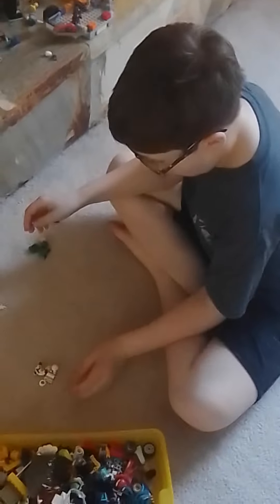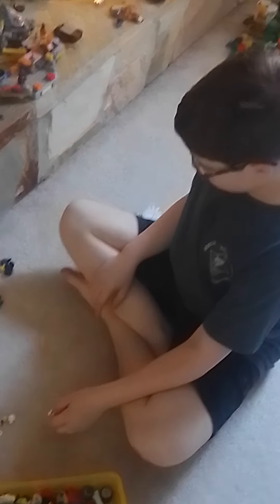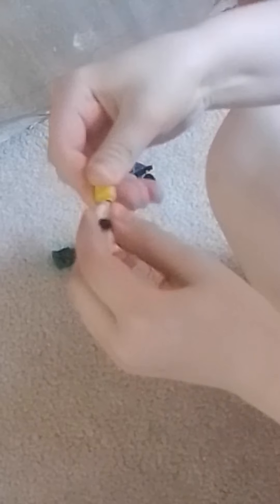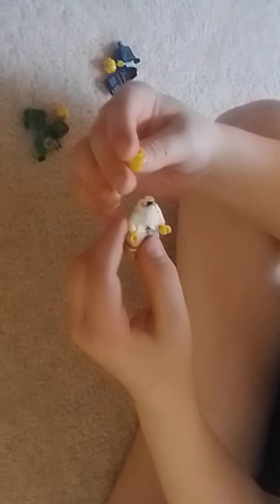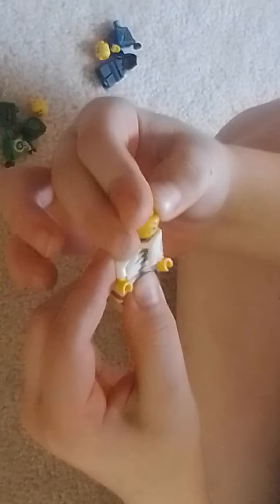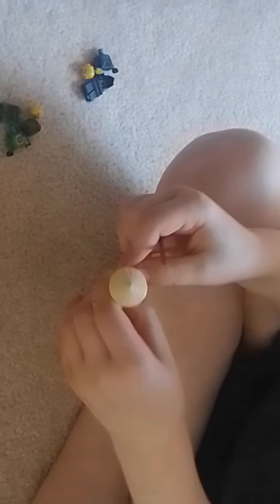How to build Lego Ninjago mini figures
Building the resistance